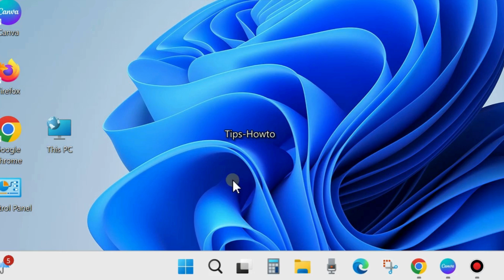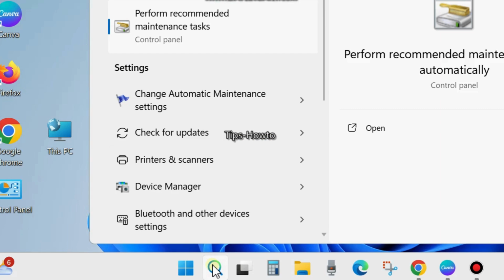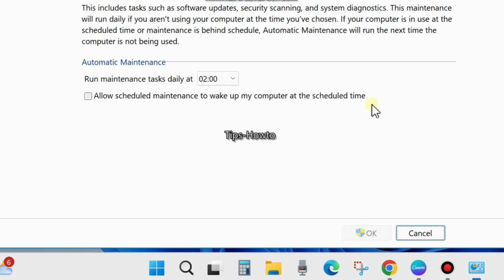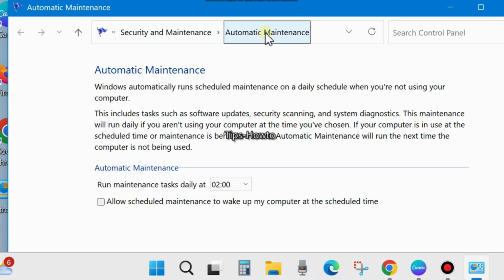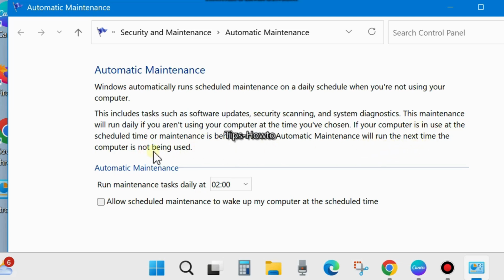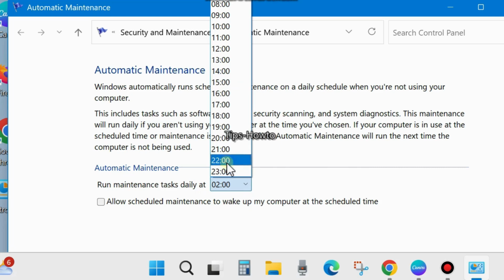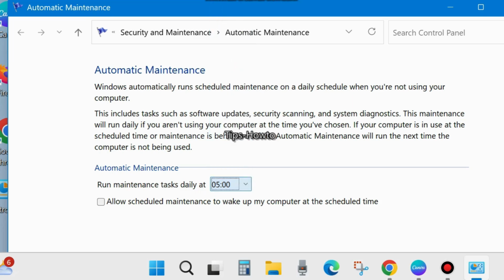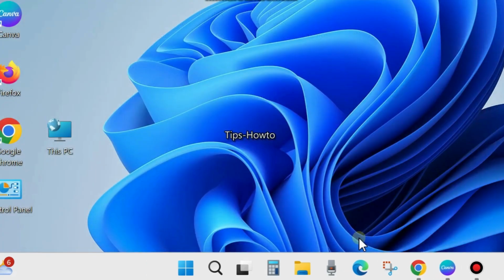Change Automatic Maintenance Settings in Windows 11 | Stop Random Wake-Ups & Slowdowns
How to Change Automatic Maintenance Settings in Windows 11. Windows 11 runs Automatic Maintenance tasks in the background — but sometimes they start at the wrong time, causing your PC to slow down or even wake up from sleep unexpectedly.

In this video, I’ll show you how to view, change, or disable Automatic Maintenance settings in Windows 11 step by step. You’ll learn how to adjust the schedule, stop random wake-ups, and keep your PC running smoothly.

In This Video:
What is Automatic Maintenance in Windows 11
Open Maintenance Settings via Control Panel
Change the Automatic Maintenance time
Disable “Allow scheduled maintenance to wake the computer